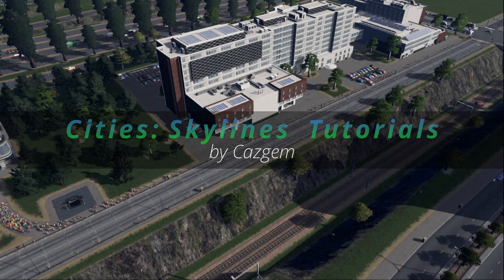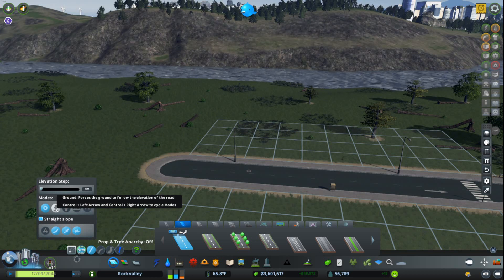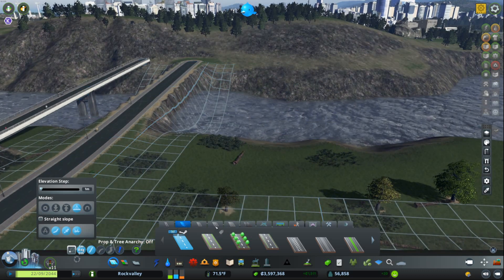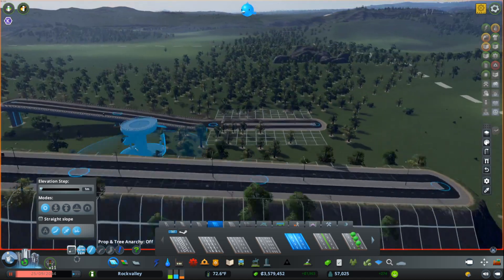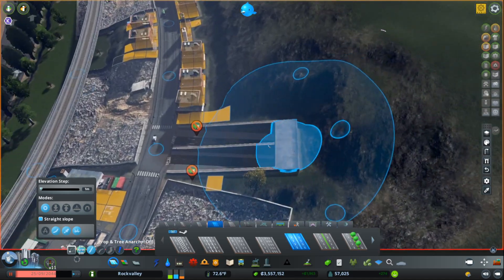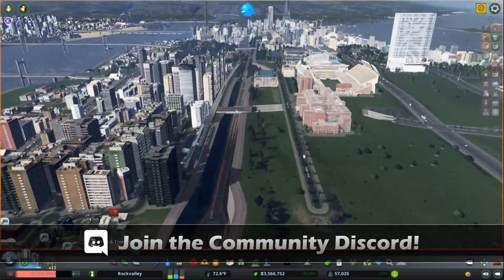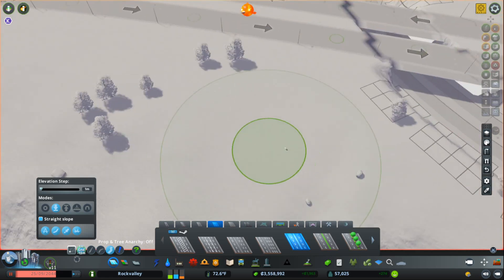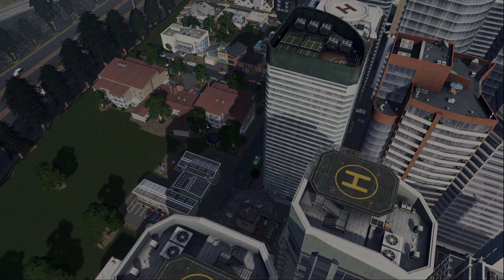Cities Skylines Tutorial - Fine Road Tools 2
Catch Me live Weekdays starting at 9:30 AM CST, going until roughly 16:30 CST.